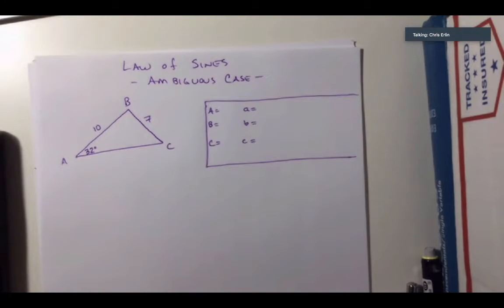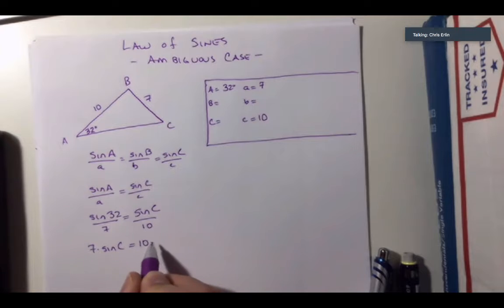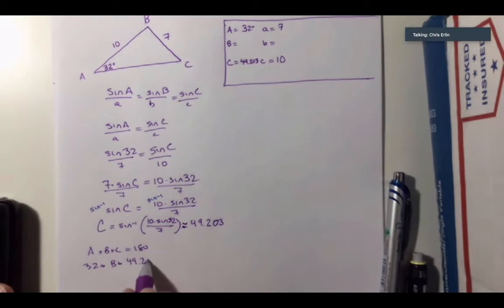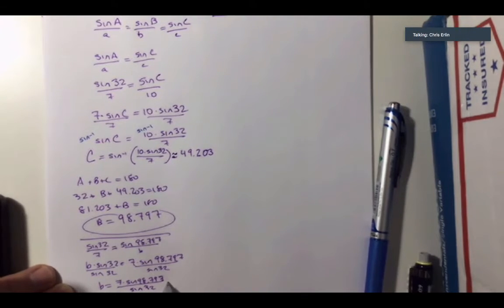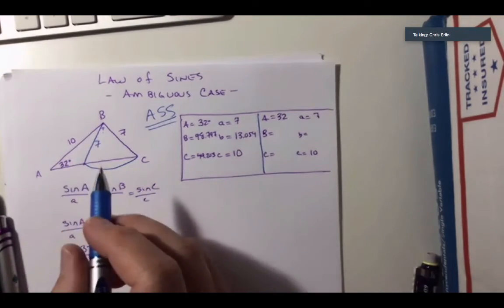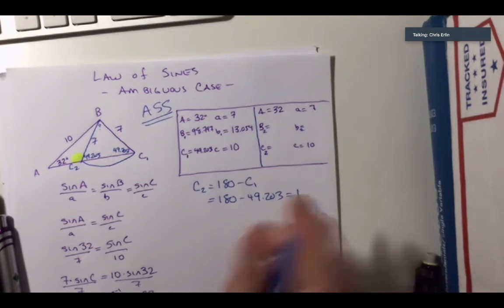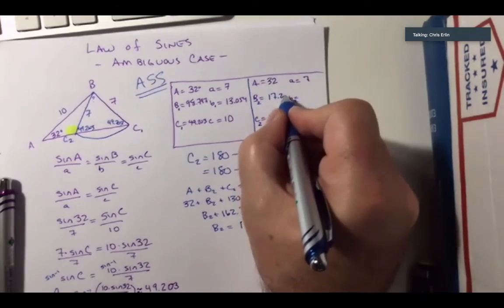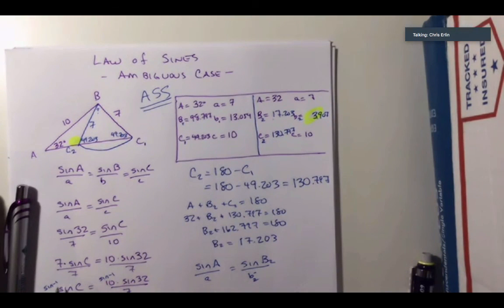LawofSines FullAmbiguousCase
When we use the Law of Sines on triangles given the "ASS" information, we have to treat it as the Ambiguous Case, as we're unsure whether there are two triangles with the given information or not . This video shows the full process of doing both triangles' solutions.